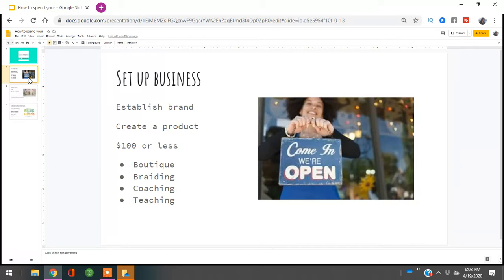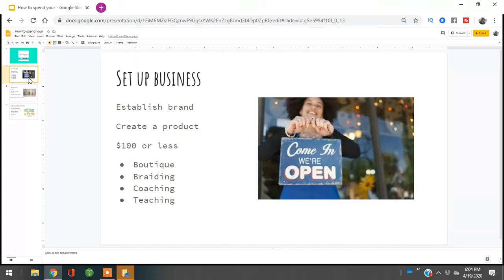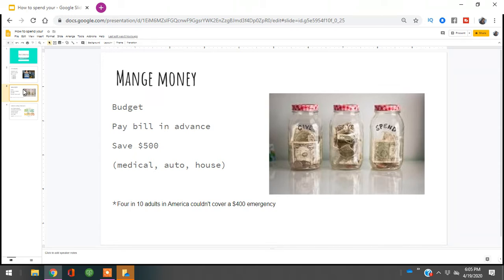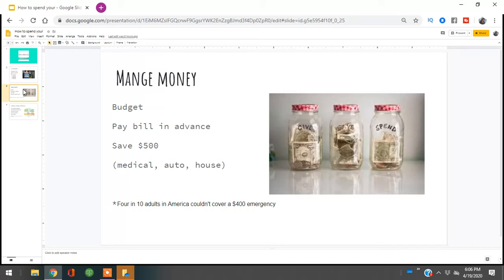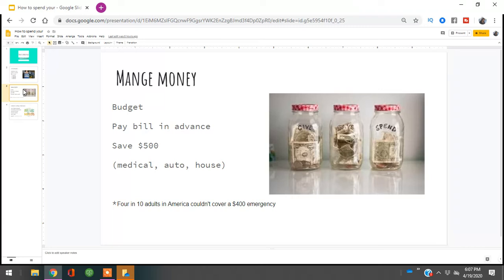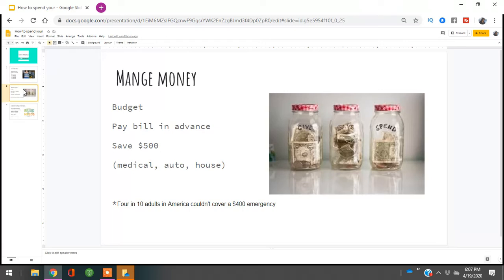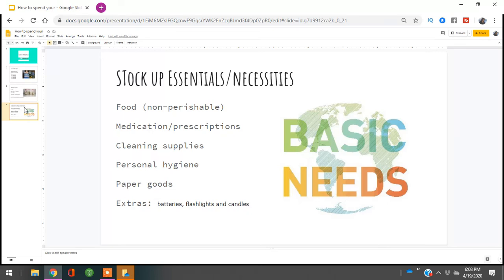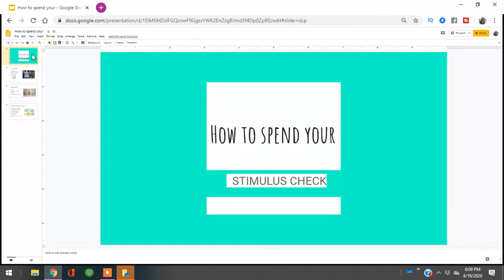3 Best Way to Spend Stimulus Check 💰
3 Best Way to Spend Stimulus Check | $1200 Check | Stimulus package